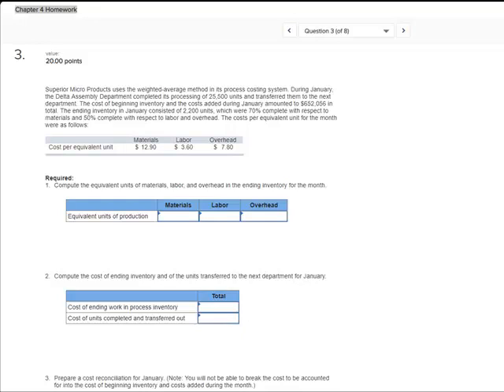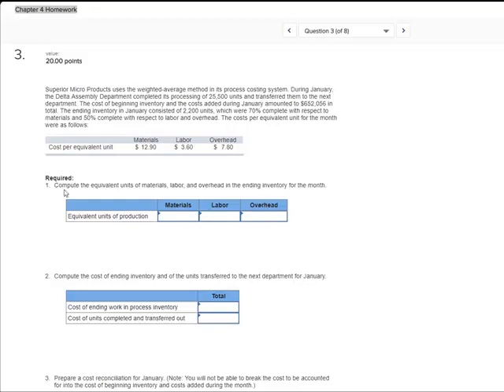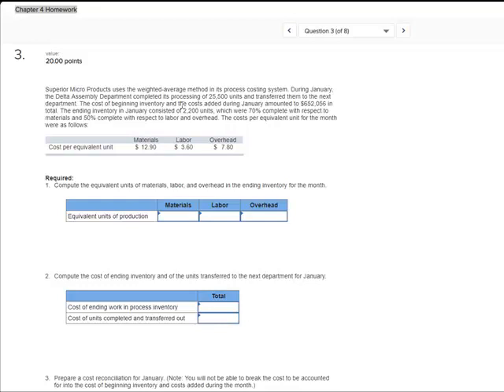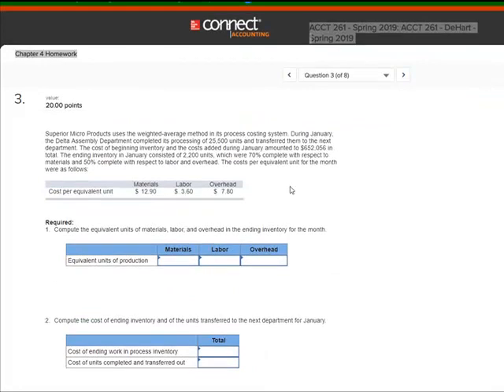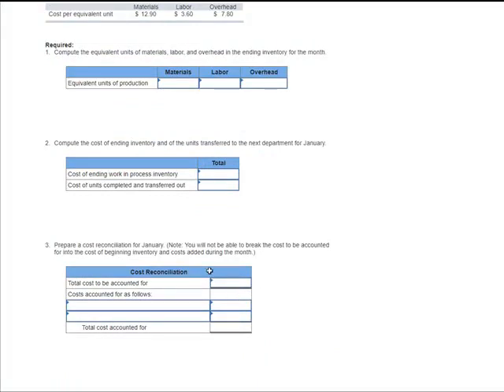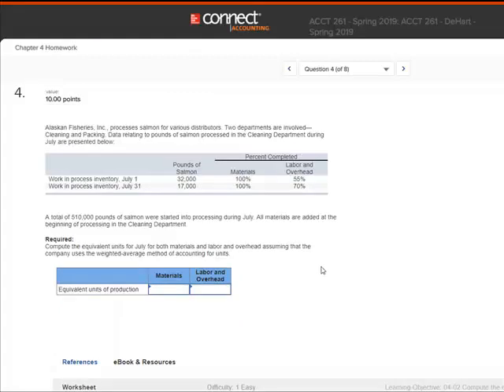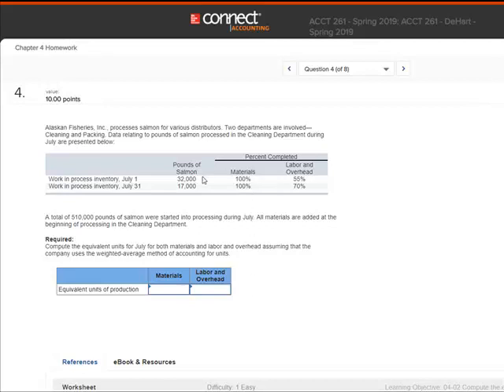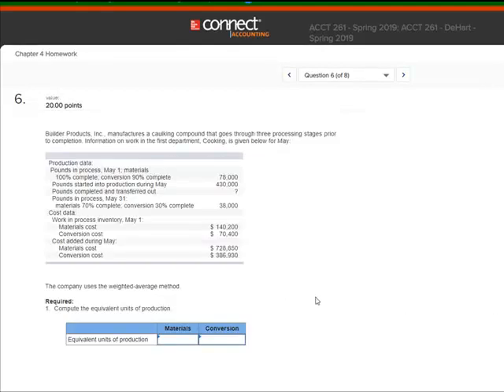Chapter 4 homework help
This video helps you with questions 3, 4, 6, & 7 in the Chapter 4 homework.